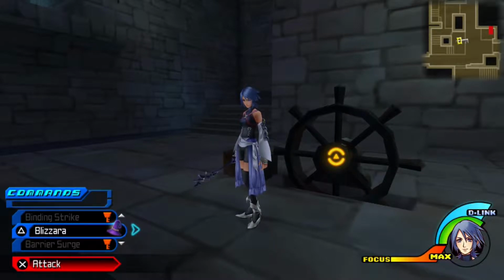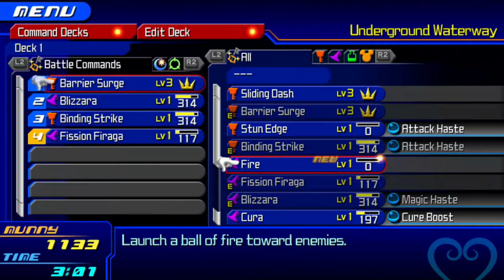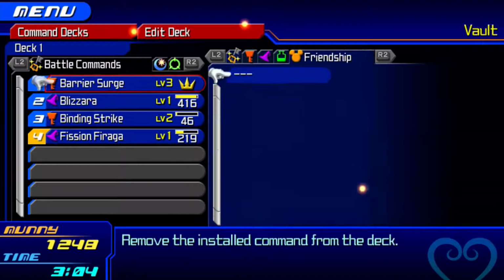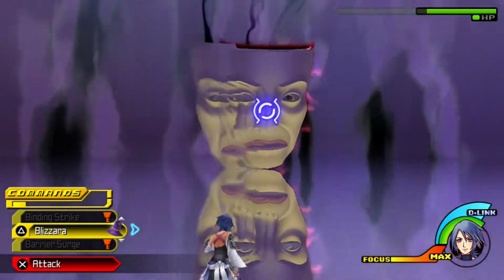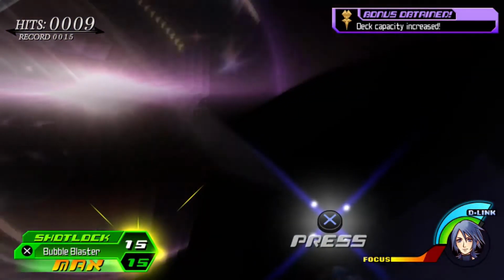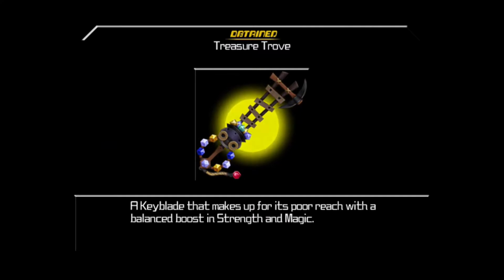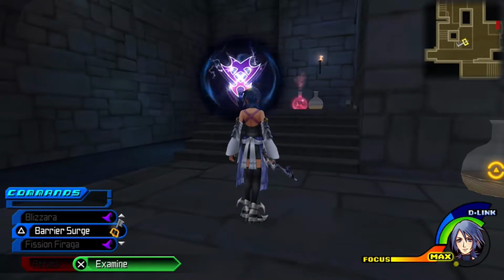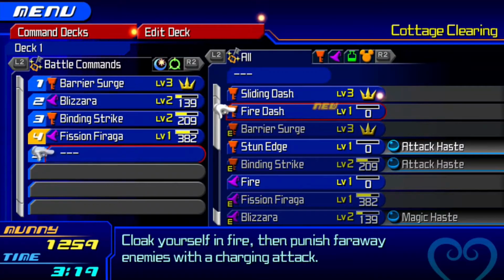Kingdom Hearts Birth By Sleep - Road to Kingdom Hearts III - Part 7 - Love's First Kiss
Welcome to Part 7 of my Let’s Play on Kingdom Hearts Birth By Sleep Final Mix.  So far, the Kingdom Hearts Franchise has expanded on the current story presented by Kingdom Hearts Final Mix, yet no one knows how it all began in the first place, at least until now.  With many hours spent practicing and collecting, join me and the original trio; Terra, Ventus, & Aqua; in their quest to…  Well, that depends on the story you choose!

With Kingdom Hearts III being announced for 2017, I thought it was high time I joined the hype by creating my own version BlahBlahLPs’ Road to Kingdom Hearts III.  For this series, as I’ve been a follower of the story, I’ll be covering the Kingdom Hearts I.5 and II.5 HD Remixes of Kingdom Hearts.  This includes Kingdom Hearts, Re: Chain of Memories, Kingdom Hearts II, Birth By Sleep, and (possibly) the 358/2 & Re: Coded cutscenes, as well as all of Kingdom Hearts 2.8.

Kingdom Hearts Birth by Sleep is an action role-playing game developed and published by Square Enix for the PlayStation Portable, serving as the sixth installment in the Kingdom Hearts series. The game was released on UMD in Japan on January 9, 2010, in North America on September 7, 2010 and in the PAL regions on September 10, 2010. An international version of the game titled Kingdom Hearts Birth by Sleep Final Mix was released in Japan in January 2011 featuring the changes made in the non-Japanese versions.

The game utilizes an overhauled battle system different from previous games in the series with new elements. It is a prequel to the original Kingdom Hearts, taking place ten years before. The game centers on the journeys of Terra, Aqua and Ventus, characters briefly featured in Kingdom Hearts II in their quest to locate the missing Master Xehanort, and protect the worlds from creatures known as the Unversed. The player has access to the three characters' different scenarios when playing.